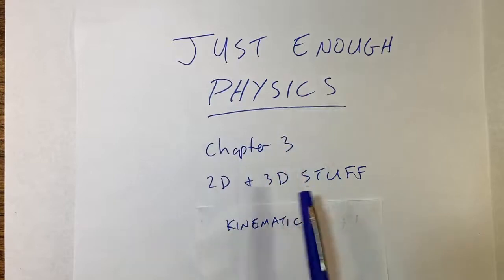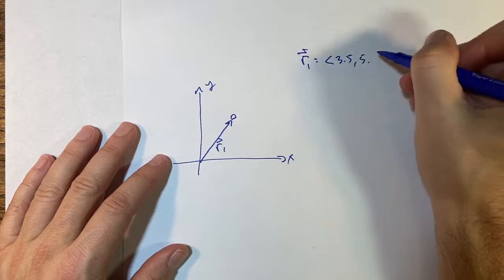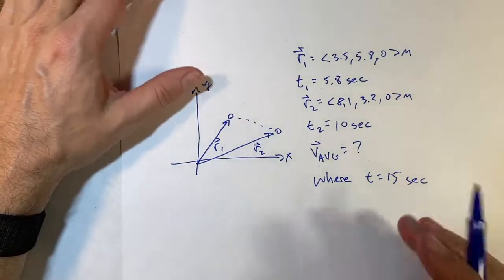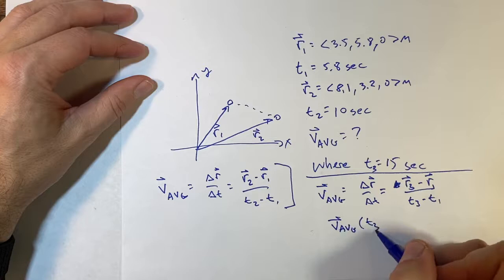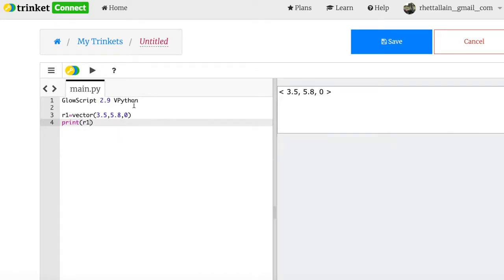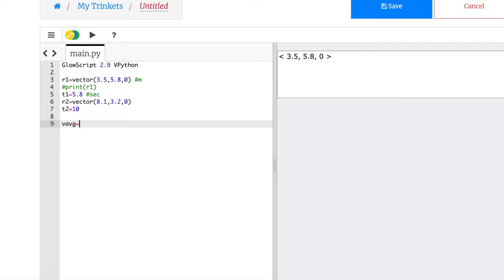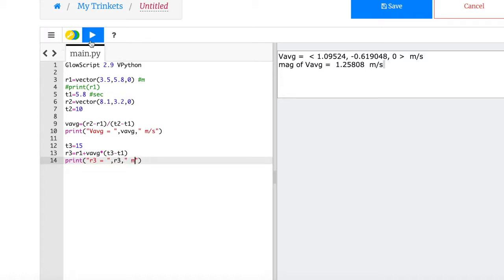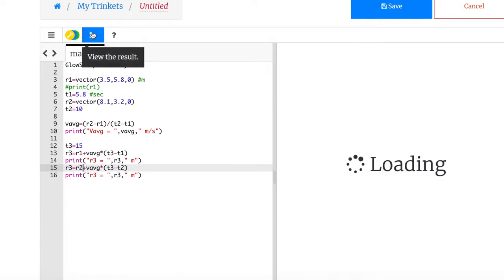Finding the position of a flying bird in 2D with vector kinematics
Physics Explained
Chapter 3: Stuff in 2D and 3D

In this video: A bird starts at a position of (3.5,5.8,0) meters at time t = 5.8 seconds.  Later at t = 10 seconds, it's at a position of (8.1, 3.2, 0) meters.  What is the average velocity?  Where will the bird be at t = 15 seconds.

Here is my solution - yes, I'm going to use python as my calculator.